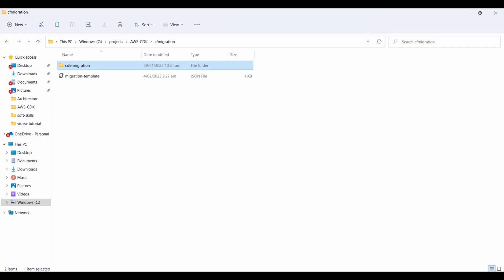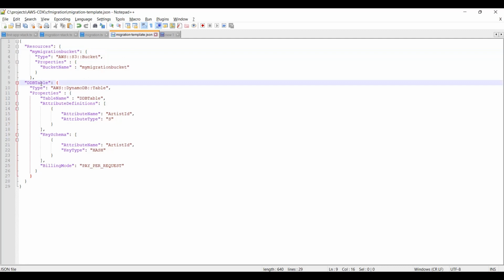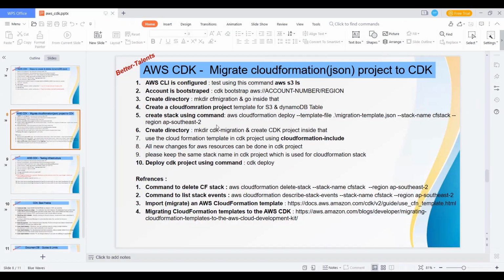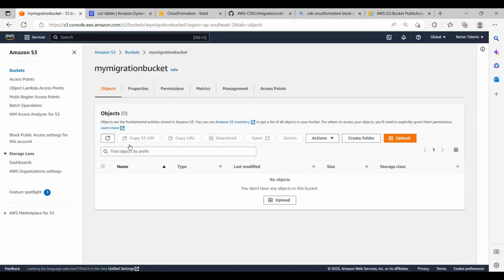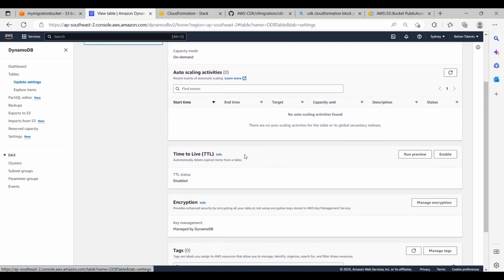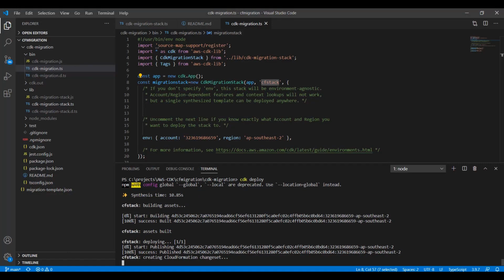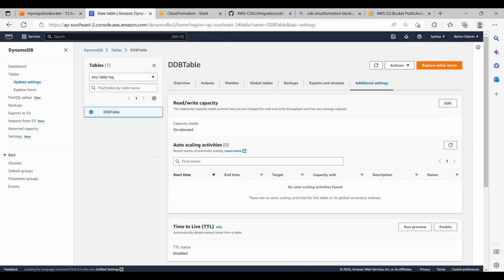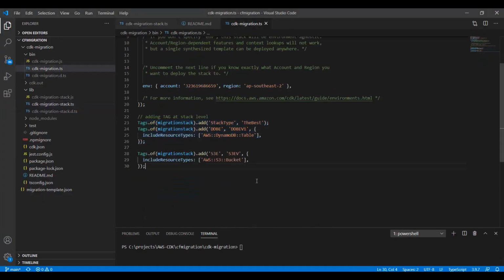Migrate AWS CloudFormation to AWS CDK App with CDK Migrate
In this tutorial, we'll walk through one of our latest features - CDK Migrate. CDK Migrate helps customers that want to migrate from CloudFormation to the AWS CDK.

Timestamps:
00:00 - Introduction
05:47 - Migrate a local CloudFormation template to a CDK application
06:34 - Migrate a CloudFormation Stack to a CDK application
14:48 - Wrapping up: addressing questions, limitations, etc.

Infrastructure as Code is a powerful paradigm that allows you to define your AWS resources using familiar programming concepts. But, if you started your AWS journey in the AWS console and are looking to migrate, this can be a painful ordeal. AWS is making it easier than ever for folks with manually created resources to get started using CDK. Learn all about the new feature and how to get started using IaC Generator in this video.